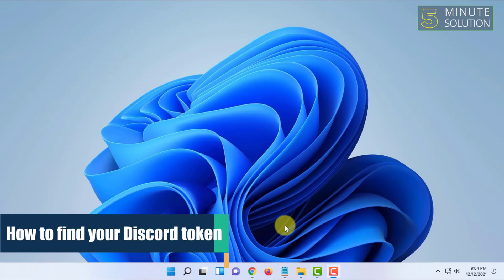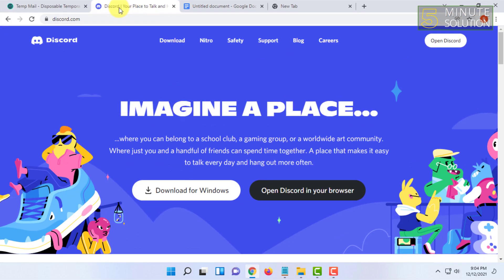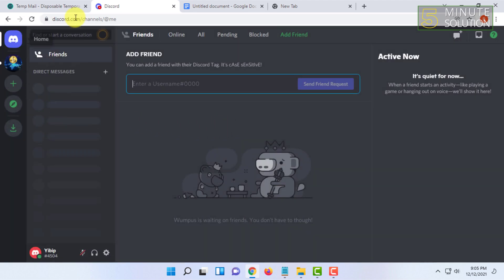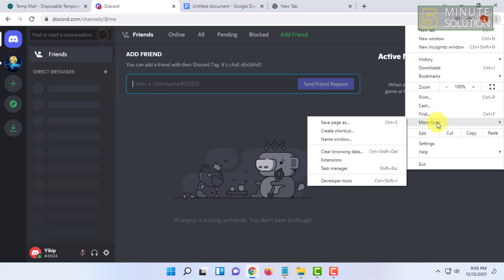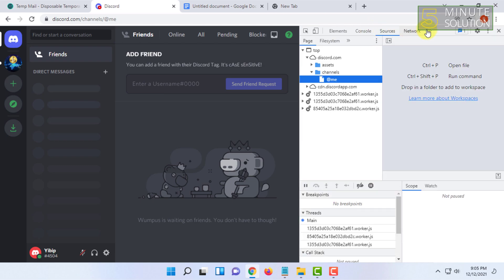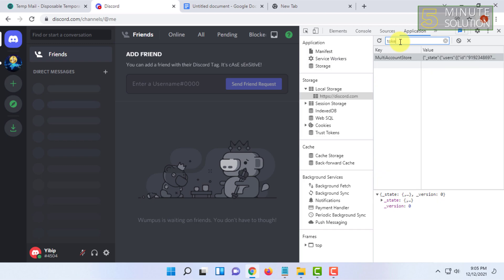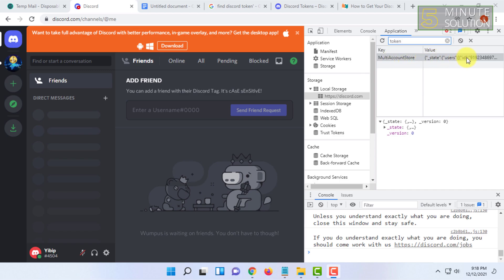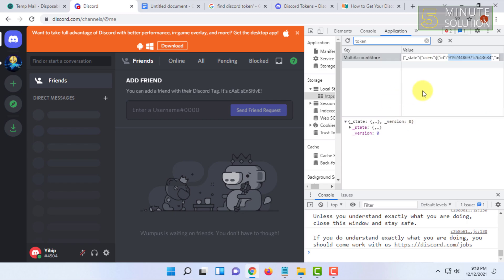How to get your discord token 2024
To find your token, click on the Toggle Device Toolbar option on the top right of the developer tools panel. You can also use the shortcut Ctrl+Shift+M. What is this? Right-click the value on the right, select edit value, then copy it.

▼ Related Keywords ▼